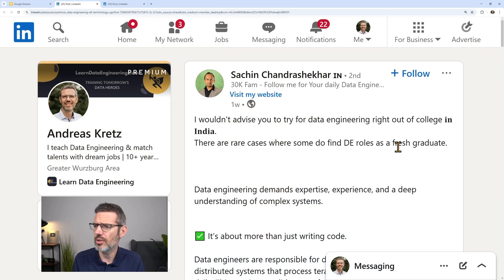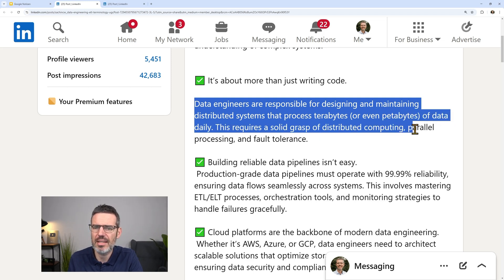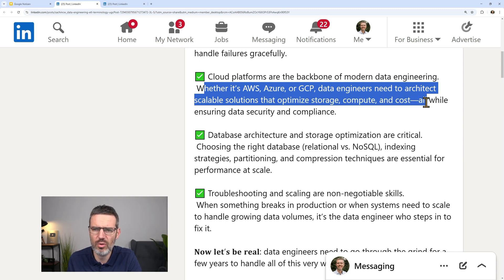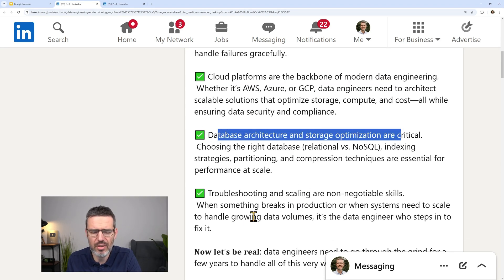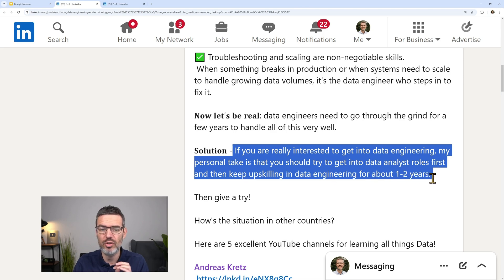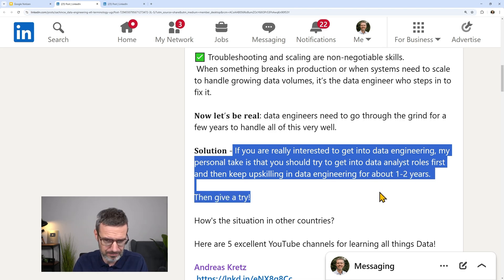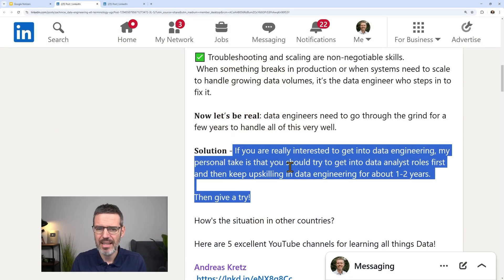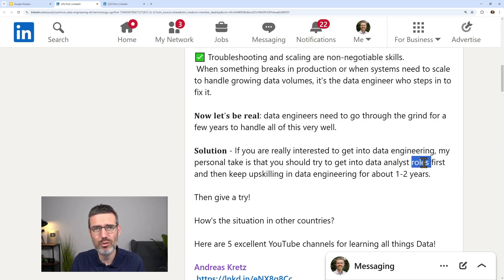The worst job advice for beginners I have ever seen!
I just came across this post on LinkedIn, and honestly… it’s some of the worst career advice I’ve seen: "Start as a Data Analyst if you want to become a Data Engineer." But why waste time in a job you don’t even want?

In this video, I’ll break down exactly why this advice is terrible and what you should do instead if you actually want to become a Data Engineer (or any tech role). There are way better ways to get into engineering without taking unnecessary detours.

Have you seen similar bad career advice? I’d love to hear your take.

Also, here's the link to the original post if you want to check it out